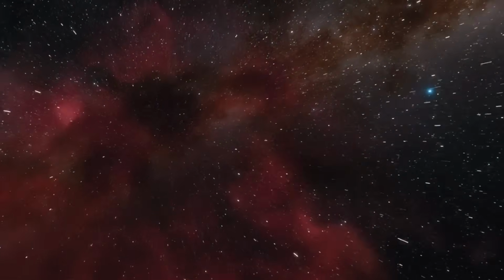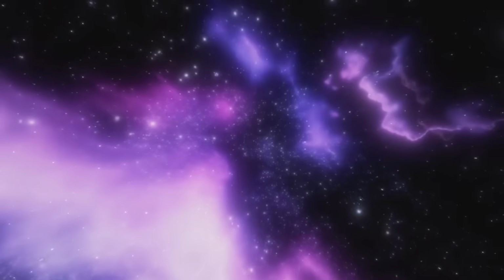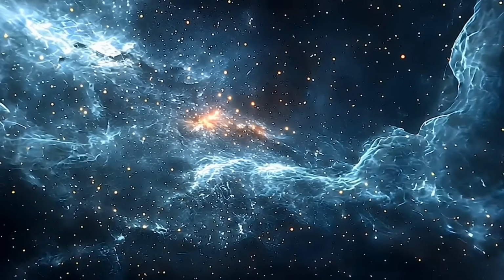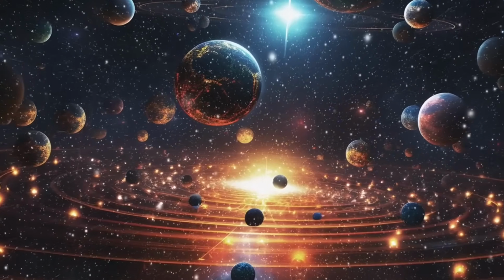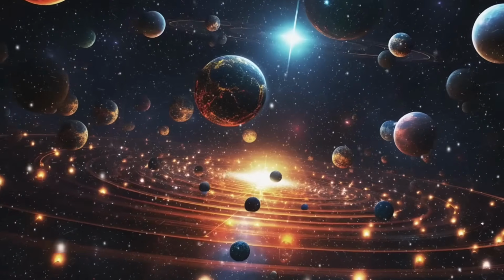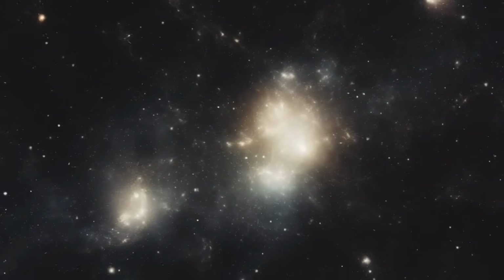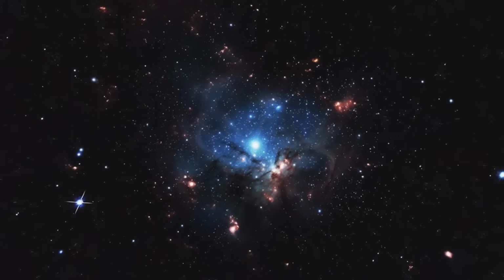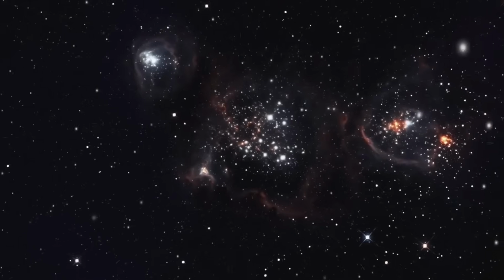The Terrifying Power Of The Biggest Star Ever Found | Space Documentary 2025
Journey into the heart of the cosmos with the terrifying story of Westerlund 1-26, the biggest star ever found. This colossal red supergiant, hidden in the Westerlund 1 cluster 16,000 light-years away, is so massive it could engulf Jupiter’s orbit if placed in our solar system, swallowing Earth and everything we know. Larger than UY Scuti and radiating more energy in a second than our Sun produces in a year, Westerlund 1-26 is a dying giant on the edge of collapse, destined for a cataclysmic supernova or black hole. Its immense power is both a warning and a wonder, showing how the universe can create objects so vast and destructive that they humble our very existence.

Simplify Dude